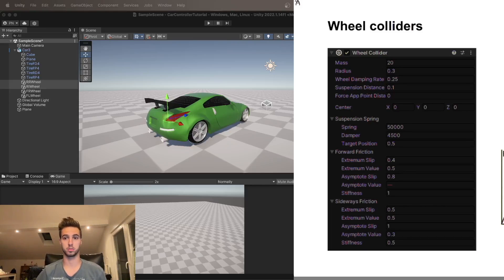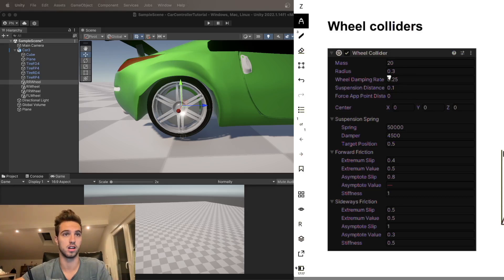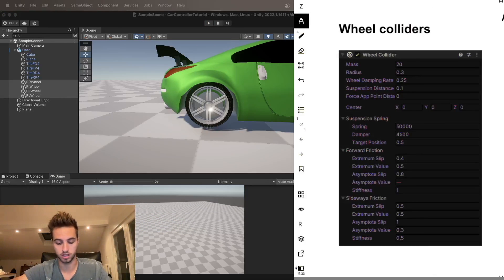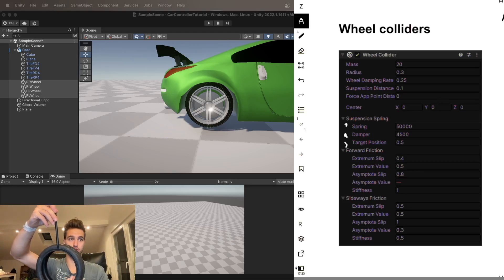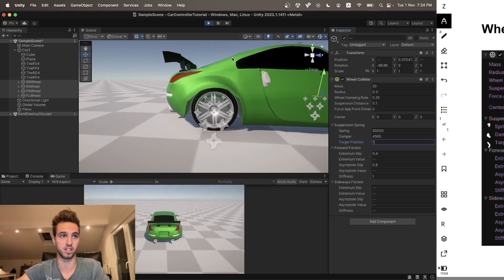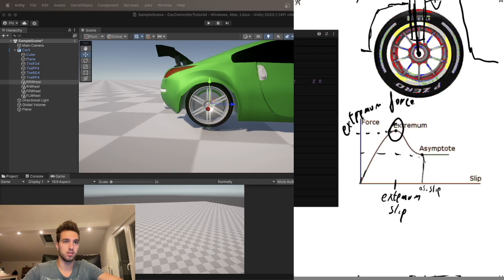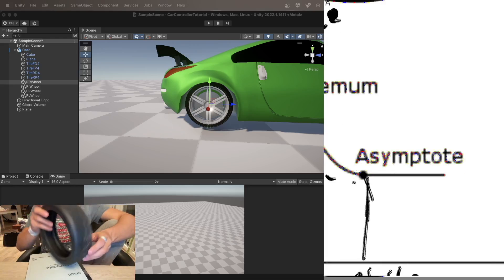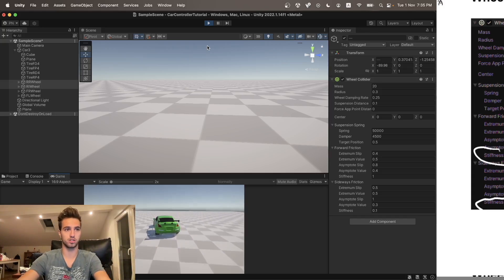Wheel colliders Explained! Unity + GitHub link!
In this video you will learn what each variable of the wheel collider does!

Time stamps:
00:00 Intro.
00:15 Mass, Radius, Damping and Distance.
06:18 Suspension Sprins.
08:50 Forward and Sideways Friction.
18:17 Outro.